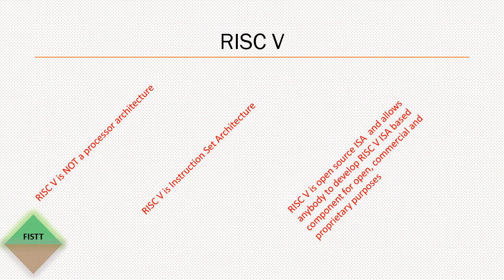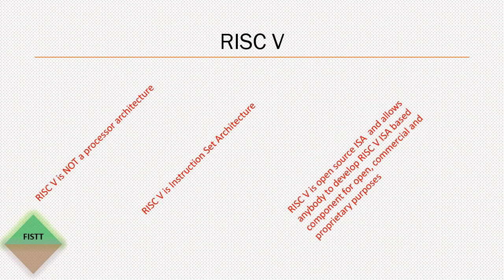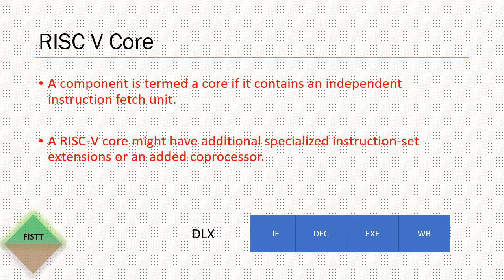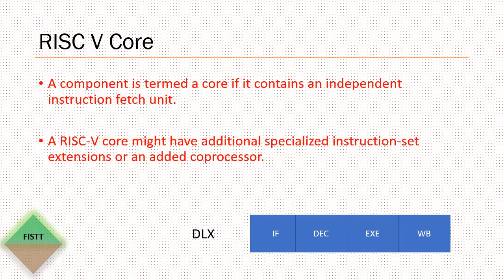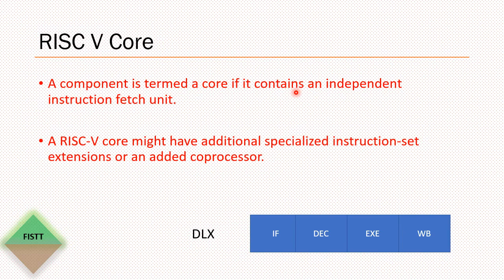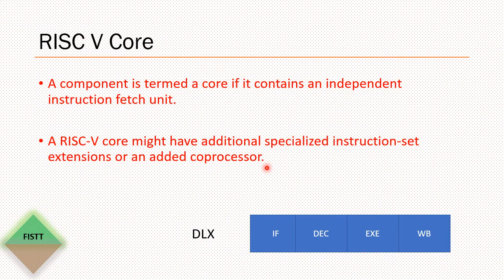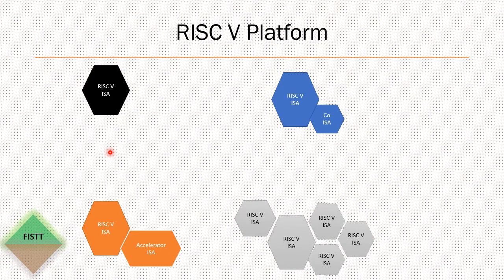RISC V Core Platform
What is RISC V,  RISC V Core, RISC V platform